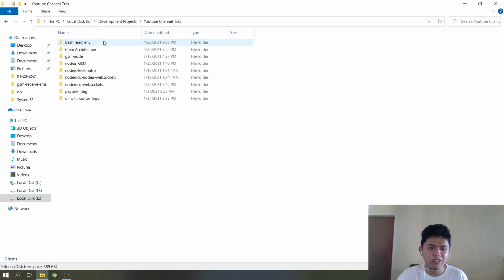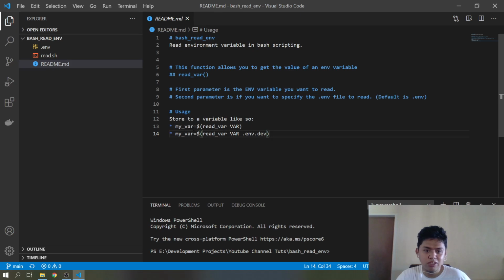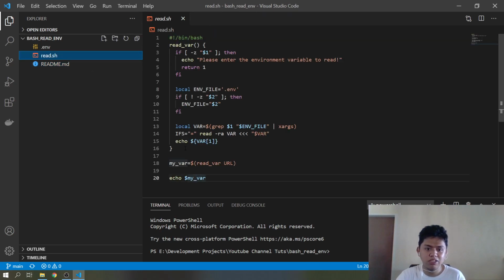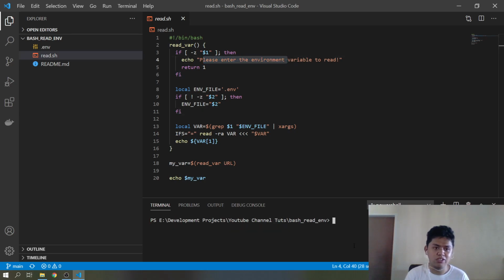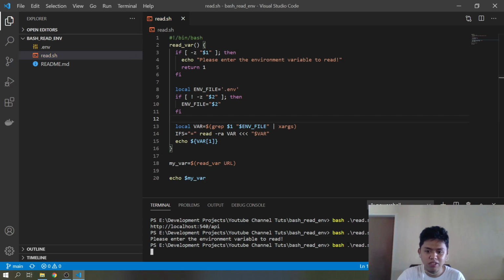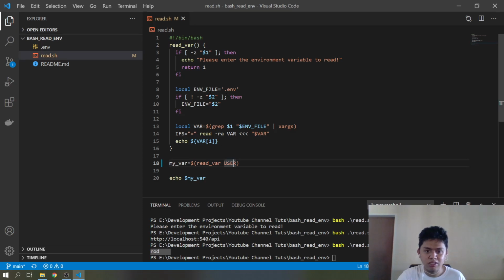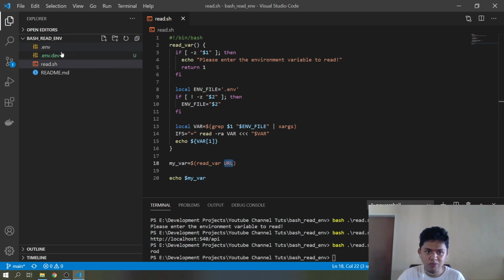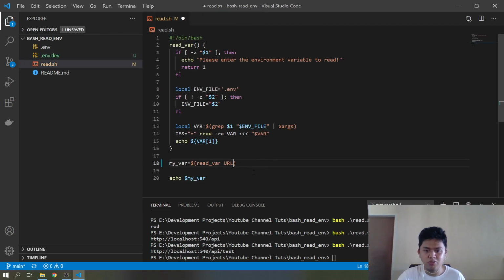[DevOps] Bash Scripting - Read Value from .env file.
In this small tutorial, we will be reading data from .env files using bash scripting.